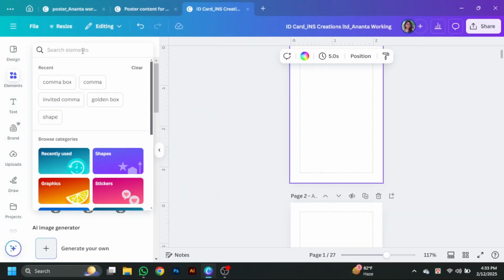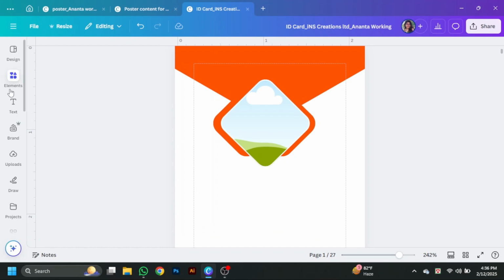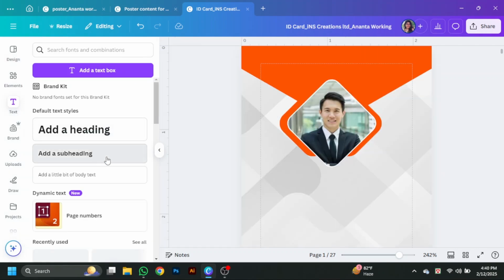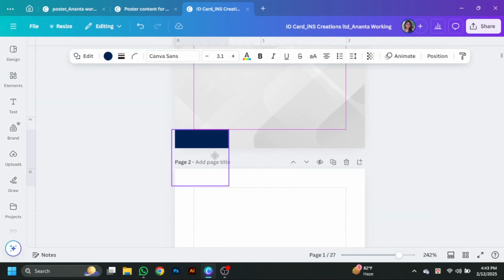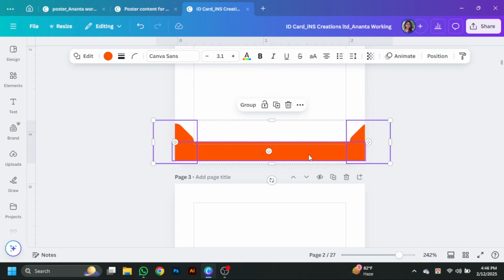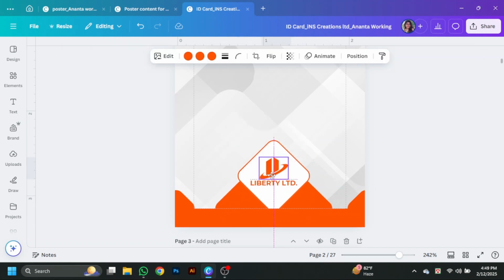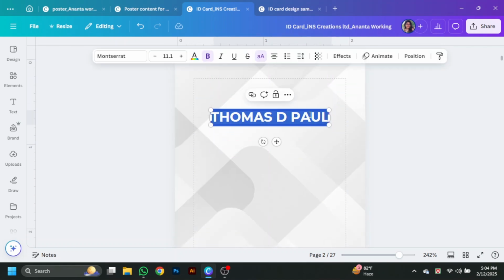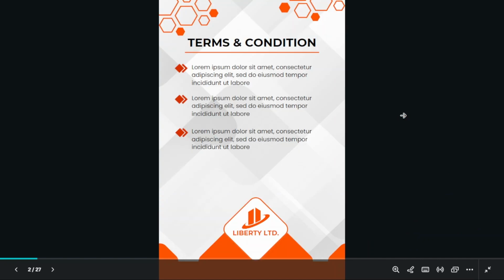"How to Design a Professional ID Card | Easy Canva Tutorial for Beginners"- INS Creations Ltd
"How to Design a Professional ID Card | Easy Canva Tutorial for Beginners"

Looking for a professional ID card design that stands out? In this step-by-step tutorial, we’ll show you how to create a clean, modern, and visually appealing ID card using Canva—even if you have no prior design experience!

Whether you need an employee ID card, student ID card, business badge, or corporate identity card, this tutorial will guide you through the process, including layout, typography, color choices, and export settings.

✔️ Learn how to design an ID card from scratch
✔️ Create custom ID cards for different industries
✔️ Discover the best fonts, colors, and layouts for a professional look
✔️ Get printing and exporting tips to ensure high quality
✔️ No design skills required – beginner-friendly!

🖌️ Tools Used: Canva (Free & Pro versions)

✔️ Small business owners looking for a professional ID badge
✔️ HR managers needing custom ID cards for employees
✔️ Designers and freelancers who want to expand their services
✔️ Students and professionals learning graphic design

📢 Do You Need a Custom ID Card?
At INS Creations Ltd., we provide high-quality custom ID card designs tailored to your brand’s identity. Whether it's for corporate use, events, schools, or personal branding, we’ve got you covered!